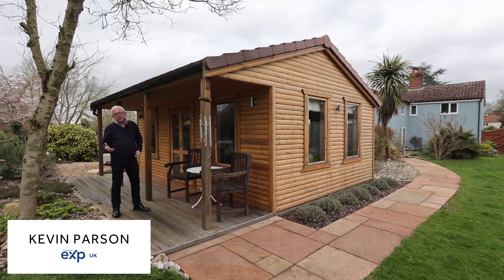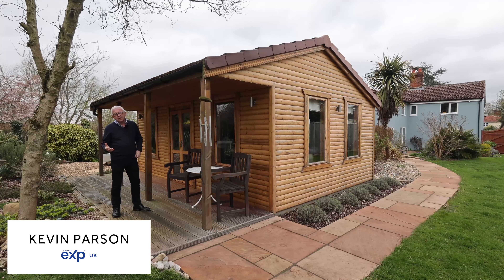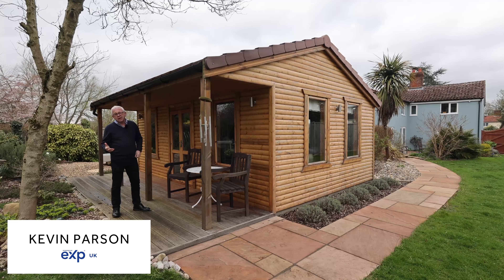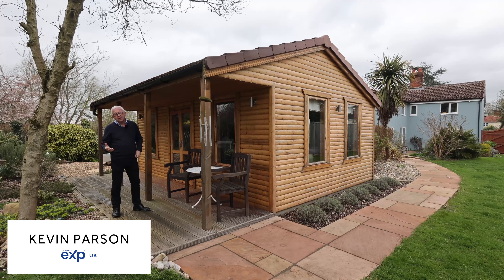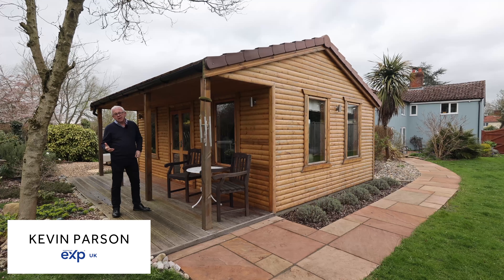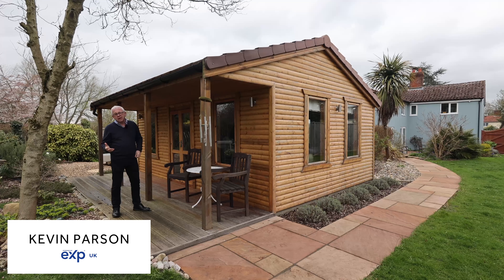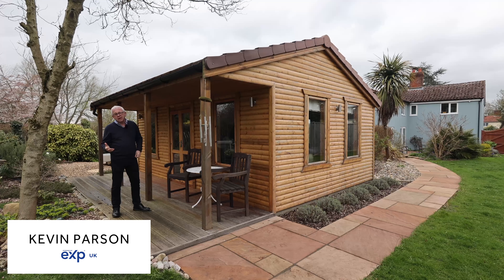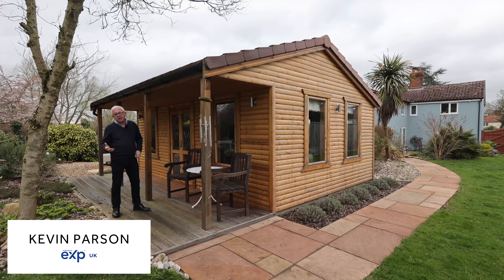Fabulous Beamed Detached Home For Sale set in 3 Acres, Norfolk/Suffolk Borders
If you know anyone looking for character, charm and privacy, together with comfortable spacious living then show this superb detached house.  This property has been maintained to a high standard and presents to the market a one of a kind!
5 Double Bedrooms
3 Bathrooms
3/4 Reception Rooms
KItchen/Breakfast and Utility Room
Beams and Inglenook Fireplaces
Double Garage
Cabin suitable for gym, Home Office or Lifestyle Garden
Around 3 Acres (sts)
Viewing Essential